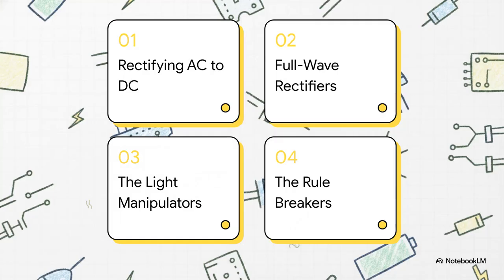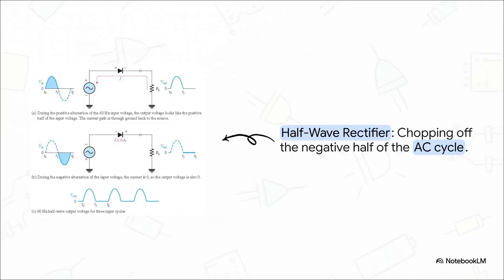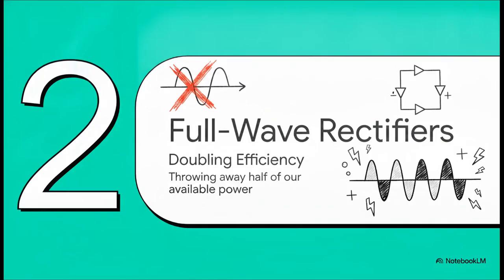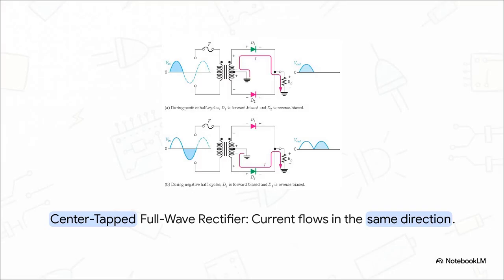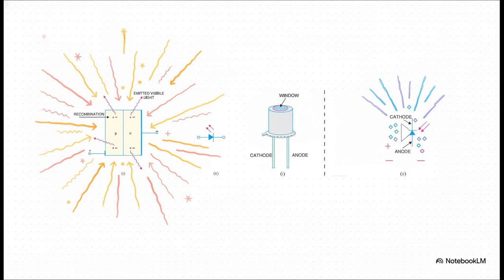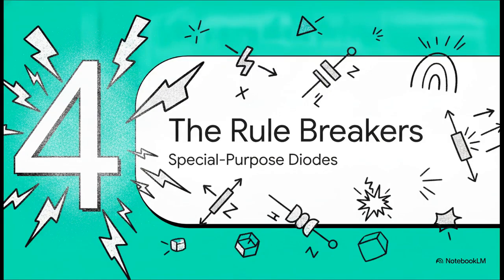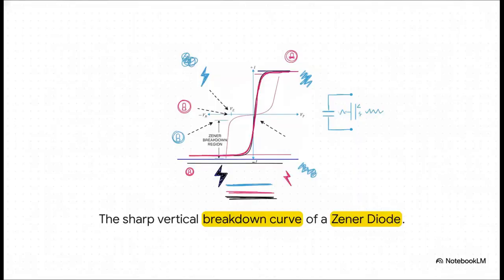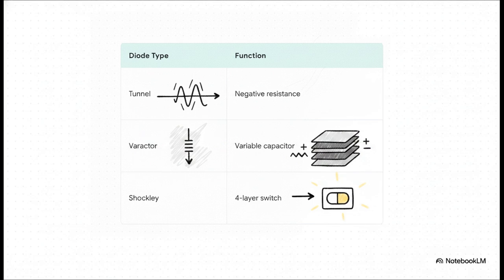Diode Applications Explained | Rectifiers, Zener Diodes, LEDs & More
Chapter 3 Part 2: Rectifiers and Special-Purpose Diodes

This lecture explores practical applications of semiconductor diodes, focusing on how diodes are used for power conversion, signal control, and specialized electronic functions.

Topics Covered:
• AC to DC conversion using rectifiers
• Half-wave rectifiers
• Full-wave rectifiers:
  - Center-tapped rectifiers
  - Bridge rectifiers
• Zener diodes and voltage regulation
• Light Emitting Diodes (LEDs)
• Photodiodes and light detection
• Optoisolators for electrical isolation
• Tunnel diodes
• Varactor diodes
• Shockley diodes

Understand how semiconductor diodes are adapted for different applications in power electronics, communication systems, and modern electronic circuits.